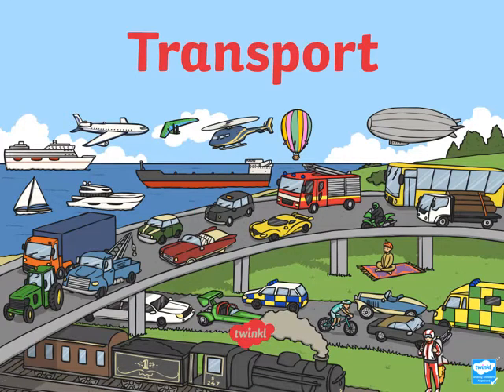Transport Video PowerPoint